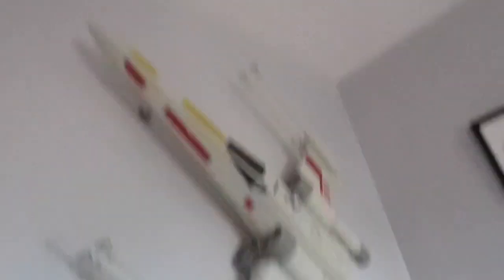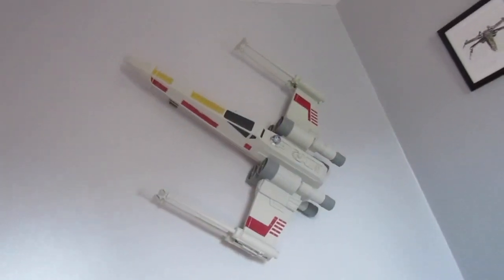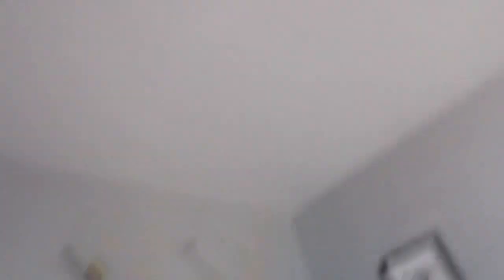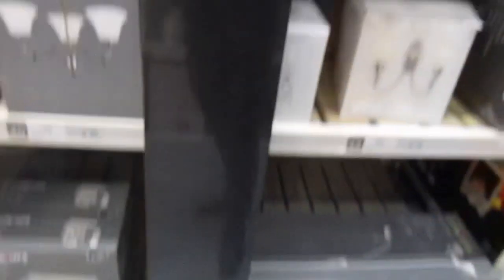Upgrading My Setup!!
I am going to be upgrading my setup and getting better things. Watch until the end to find out what i've got.